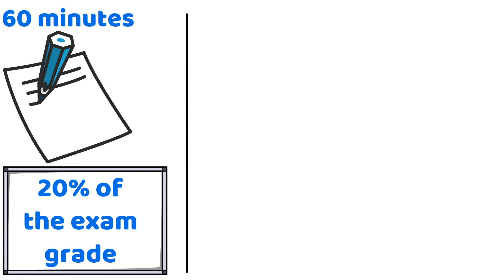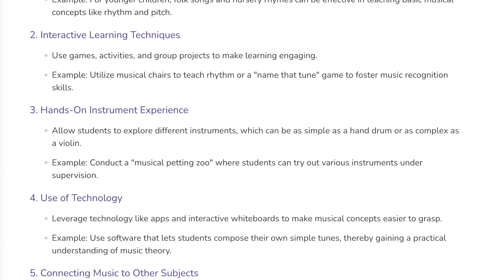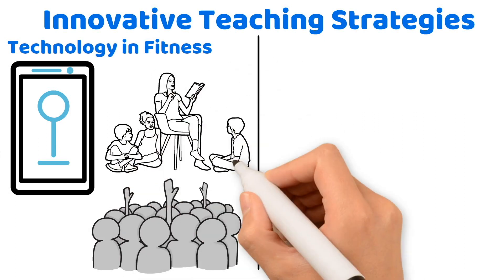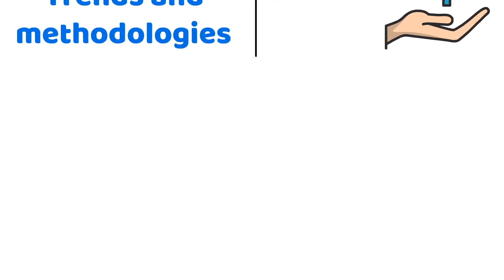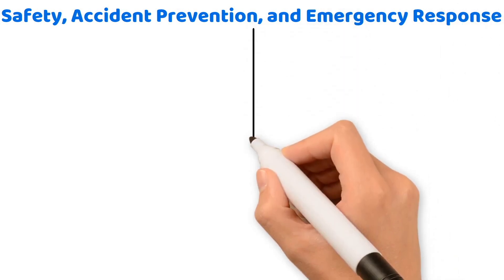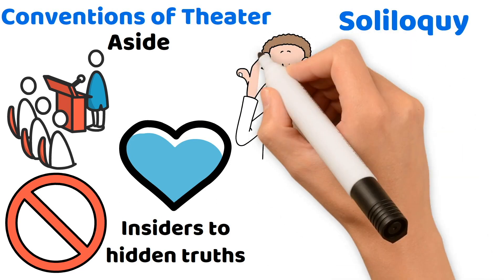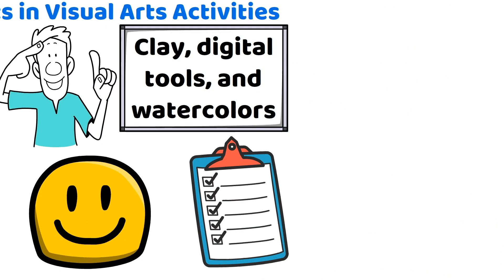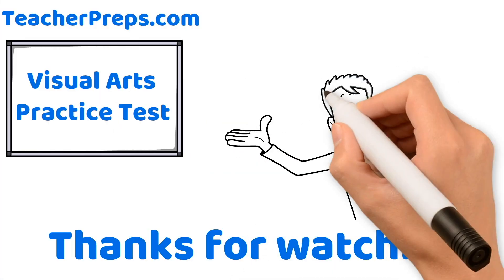NYSTCE Multi Subject Teachers of Childhood Test Prep Study Guide Subtest 3: Arts and P.E.